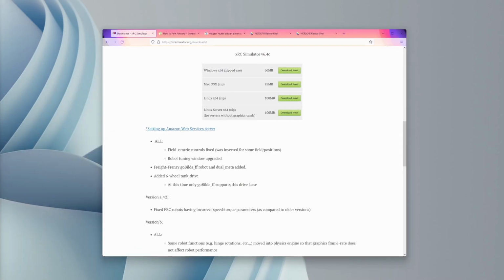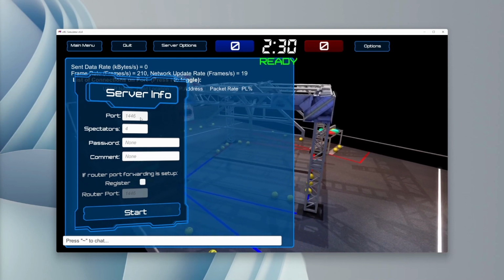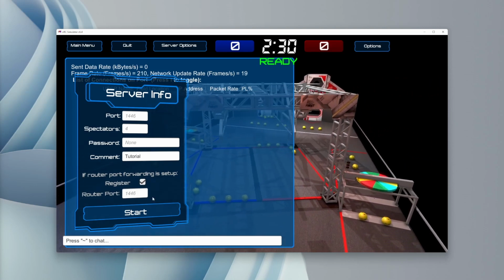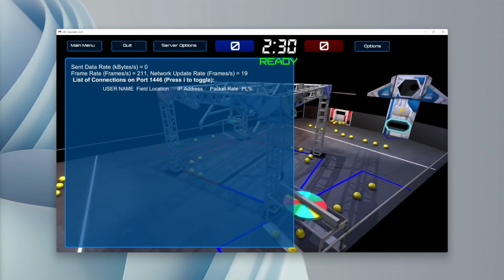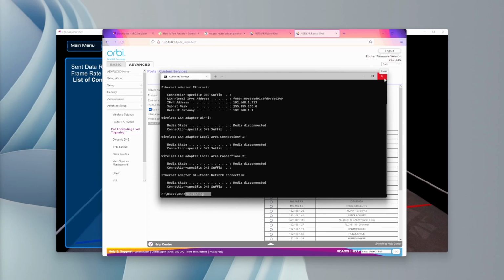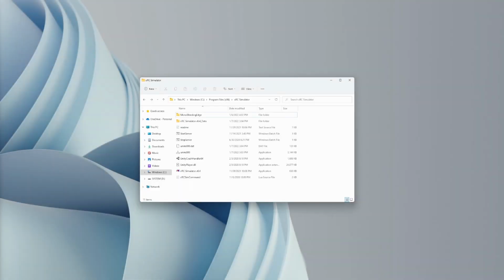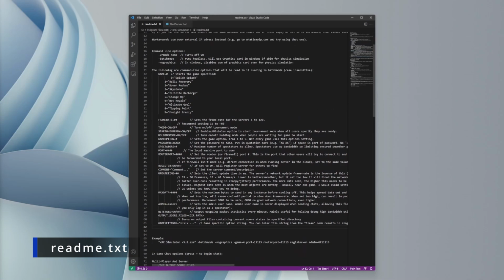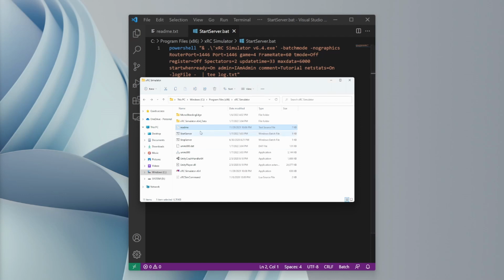xRC Sim Multiplayer Server Setup Tutorial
Strategize, Train, Compete.  Play simulated robotics games such as Rapid React, Freight Frenzy, and Tipping Point!  Download xRC Simulator and play for free:
xRC Simulator is developed by FTC 11115 Gluten Free.

0:00 Intro
0:30 GUI Server
4:07 CLI Server